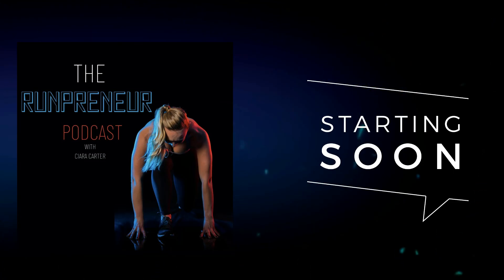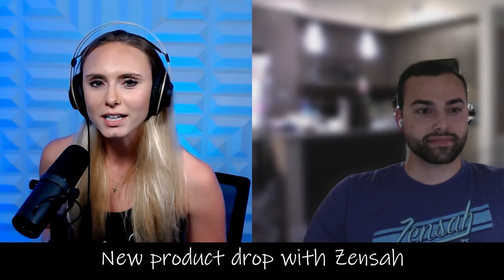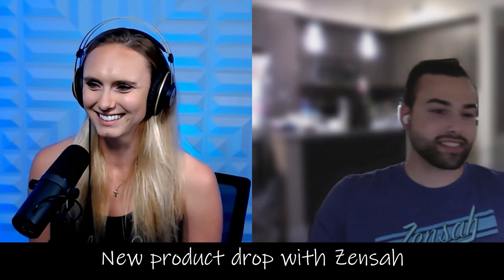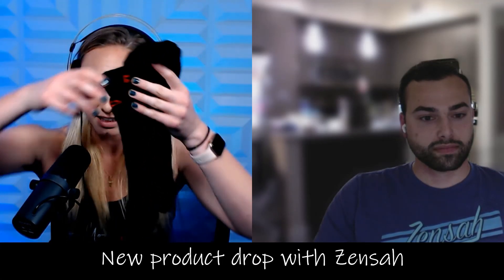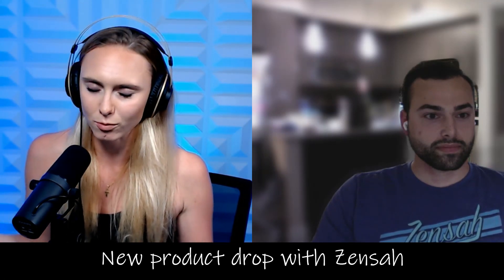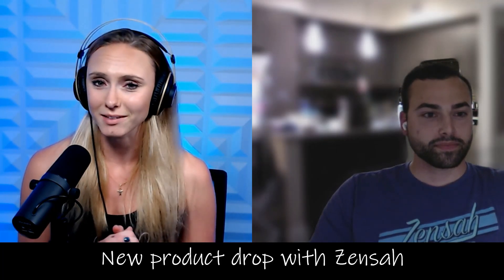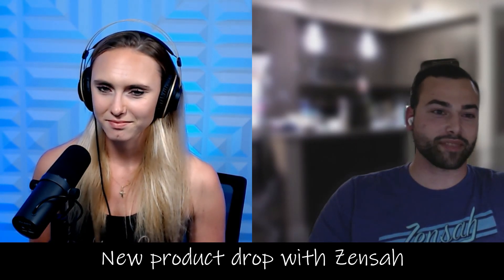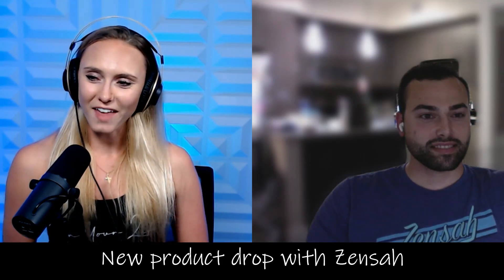ZENSAH Product Launch: Heat Recovery SOCKS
Zensah's new heat recovery socks LAUNCH SOON so we want to make sure you know all about the awesome technology that is used in them to help you recover quicker and perform better in every activity you do!